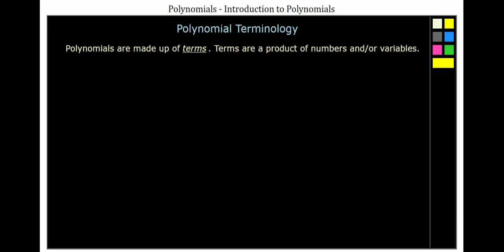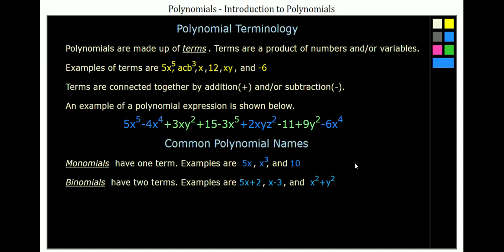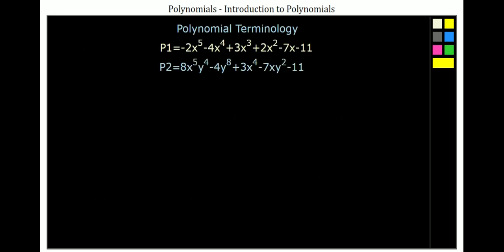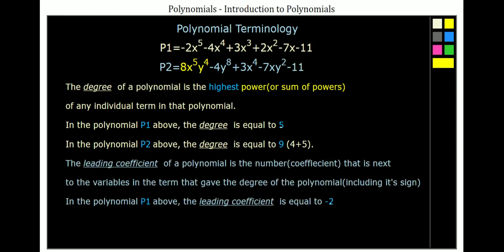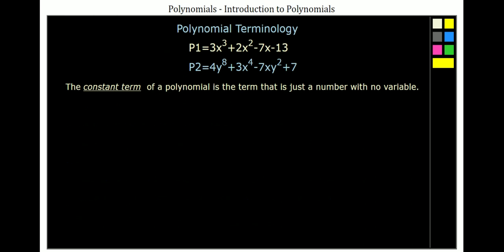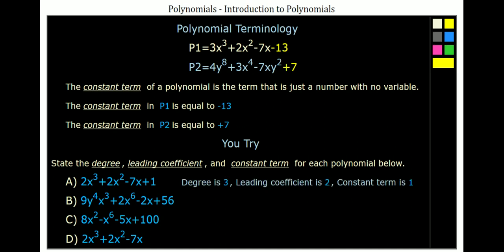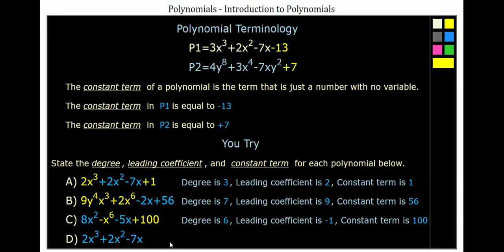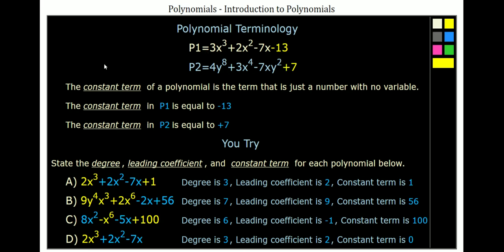Lesson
Introduction To Polynomials: Lesson 1